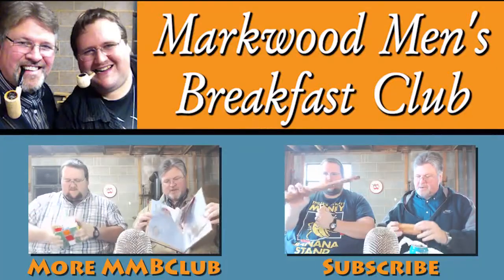MMBClub №124.5: Talking FDA Deeming while Hangin' in the Park Smoking Bam-Bam's Tobacco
This week is all about the FDA deeming.
Shop Notes:
2:46 FDA Deeming
Smoking "George Washington" from Youtuber " Thanks Brian AKA: Bam-Bam for the excellent tobacco!  We really enjoyed it.